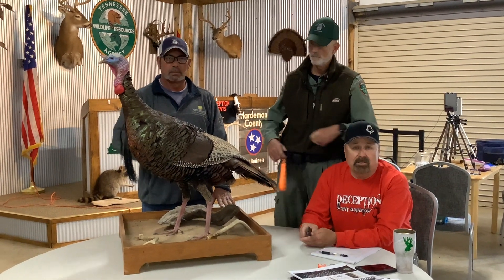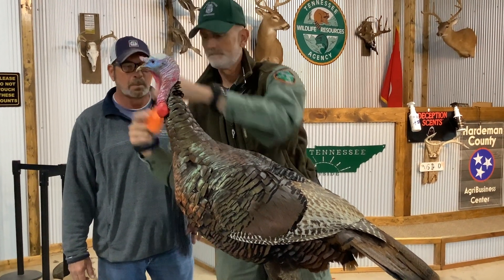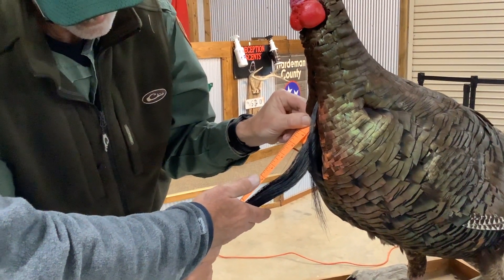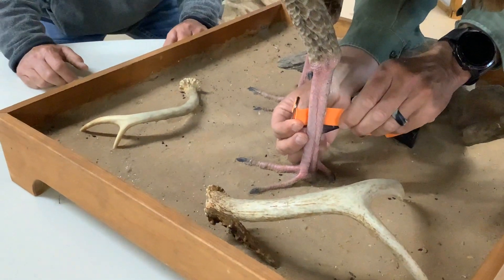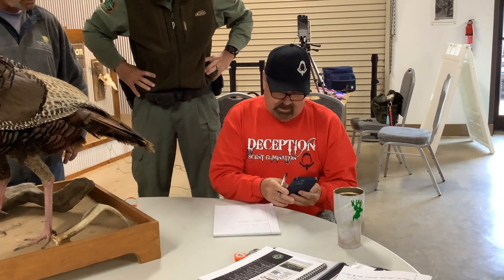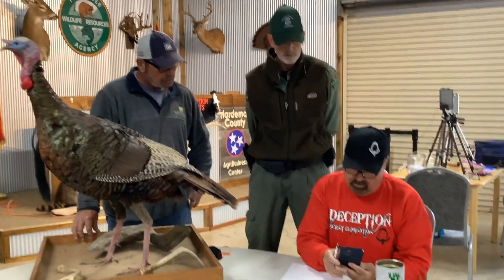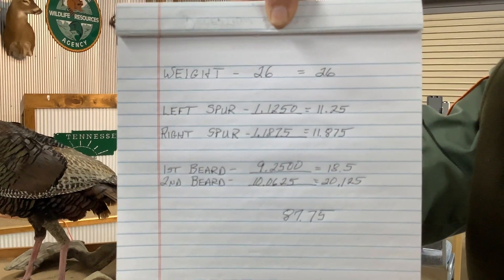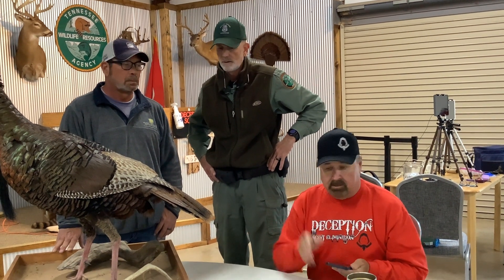Tennessee Outside Short Clip Turkey Scoring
Today we are scoring a West Tennessee turkey.